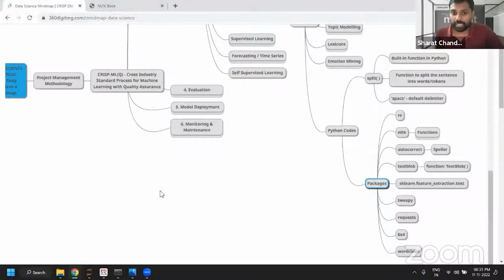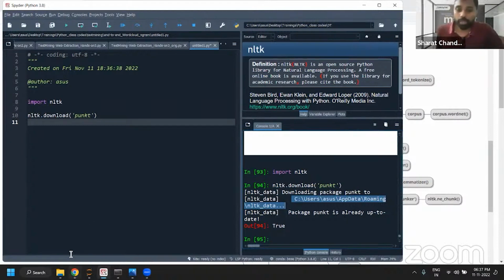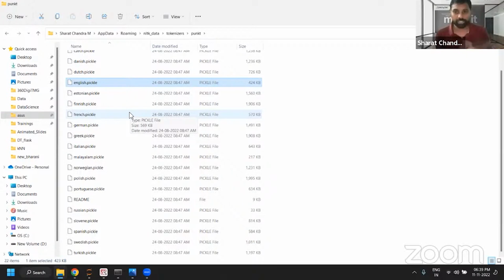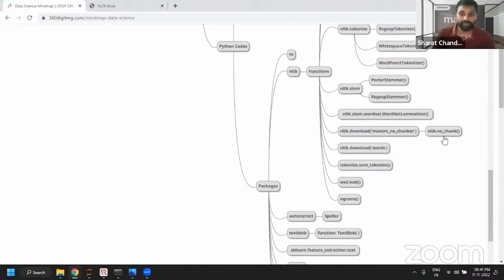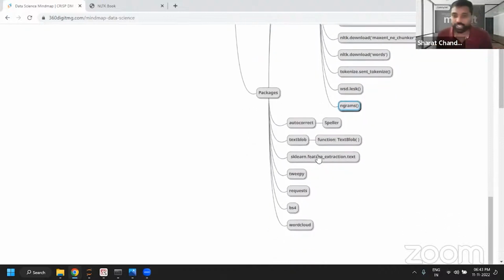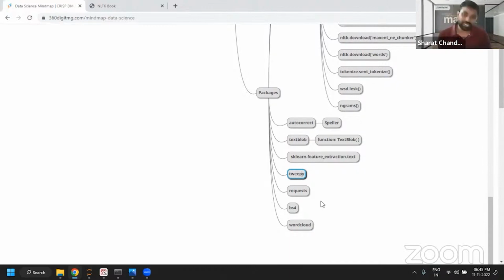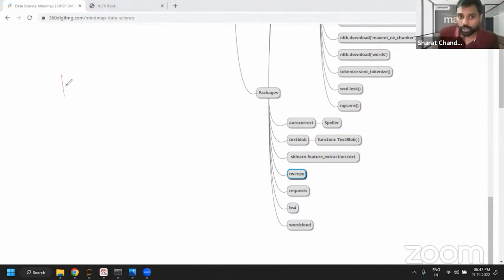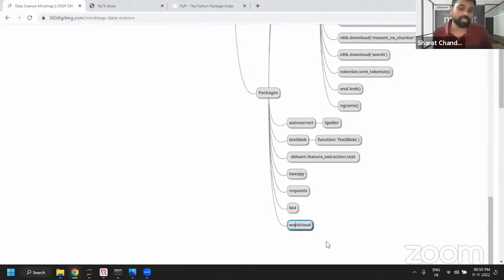Data Science Interview | CRISP-ML (Q) | Part 5 | Text Mining & NLP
Open-ended Question about Text Mining: The interviewer prefers asking candidates about their knowledge on hyperparameters in text mining, whether related to data cleansing, word cloud, emotion mining, etc.

Significance of Libraries:
re library: Used for string data analysis, including cleaning unwanted data like numbers, punctuation, and symbols. Also helps with string manipulations such as changing data cases.
nltk (Natural Language Toolkit): A comprehensive library that offers functionalities for text processing. It contains tools for tasks like tokenization, stemming, named entity recognition, and more. It's recommended to refer to the official documentation to explore the wide range of tools.
Importance of Updated Dictionaries: Since nltk and other libraries are open source, their dictionaries or modules may get updates. Hence, it's crucial to keep the local dictionaries updated for accurate text mining.

Other Libraries and Tools:
TextBlob: Useful for reading text data in binary blocks.
Feature Extraction: For vectorization and token weight counting.
Tweepy: Extracts data from Twitter after authenticating an account.
Requests and Beautiful Soup (bs4): For web scraping and extracting content from HTML or XML-coded websites. However, it's essential to ensure the website source allows data access.
Python Package Index (pypi.org): Central repository where Python packages are stored. It's the go-to place to find packages and their official documentation.datascience